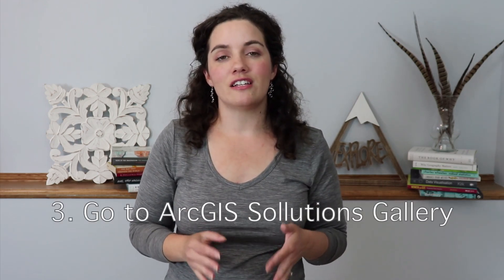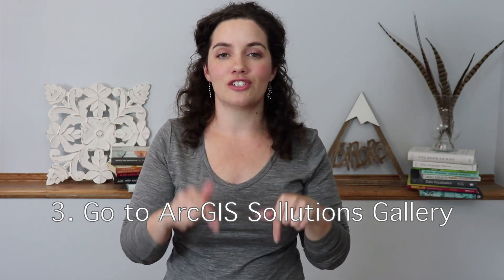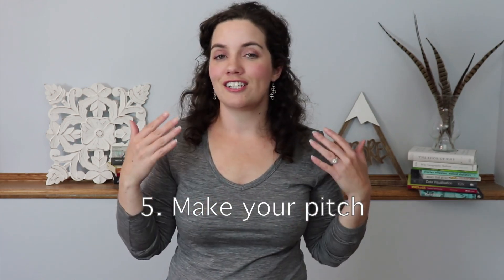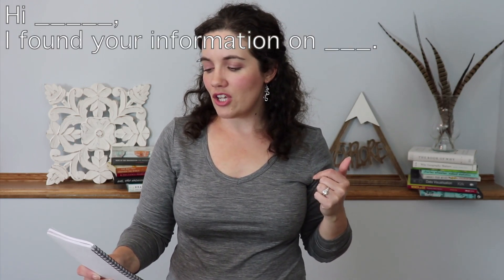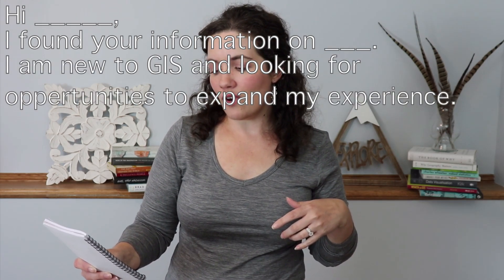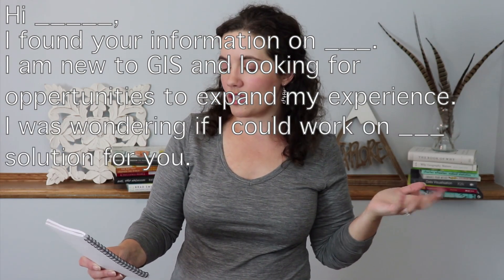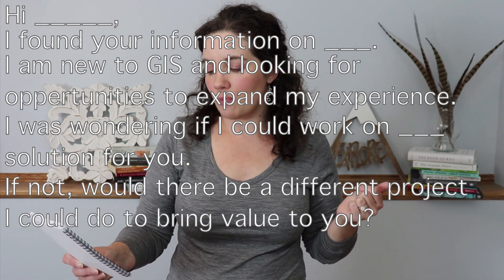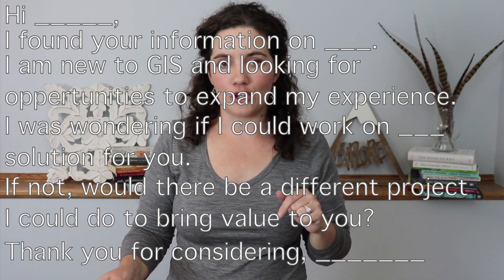How to Get a GIS Internship Through Online Networking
Have you been trying to get into the GIS field but you are lacking experience? This year it is even harder to breakthrough. With budgets being cut and social distancing finding an internship in geographic information systems can feel impossible. In this video, I am giving you 5 steps to create your own GIS internship from an online network connection.

Project Spatial is a community where I lead discussions about GIS strategy and how to plan out a successful geographic information system which increases effective decisions in your company and help further your GIS career.